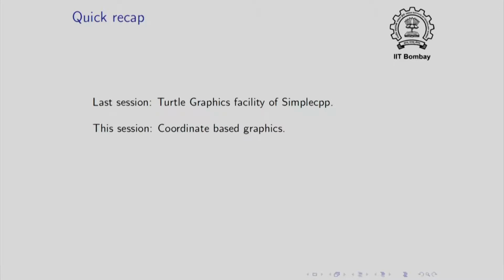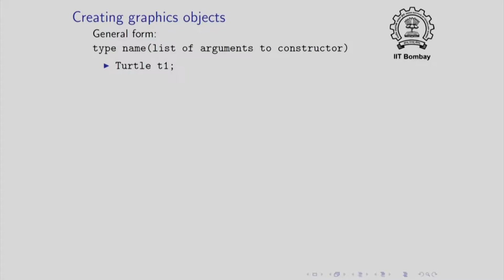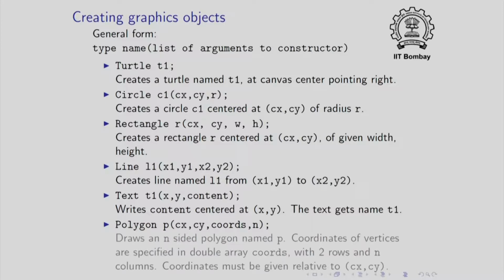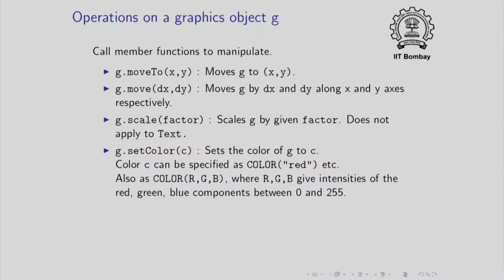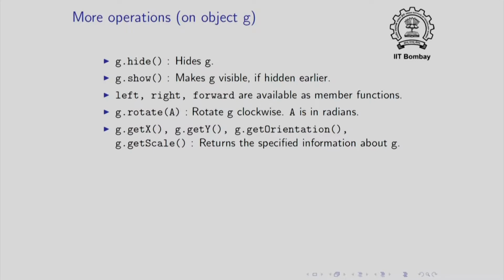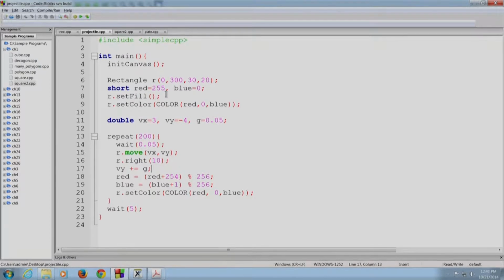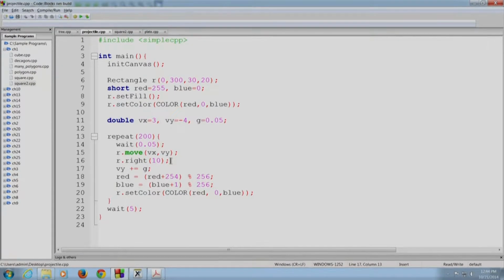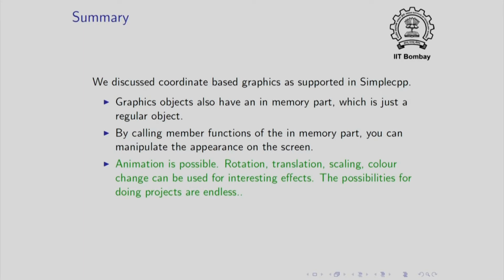IITCS1012014-V011500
CS101x_S602_Coordinate_Based_Graphics_IIT_Bombay.mp4